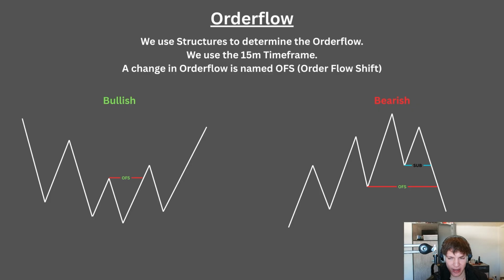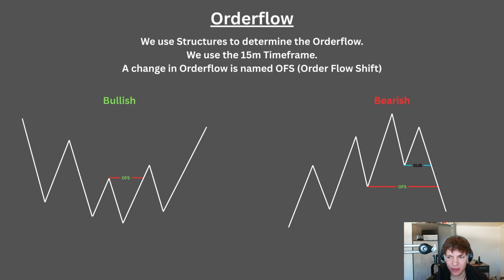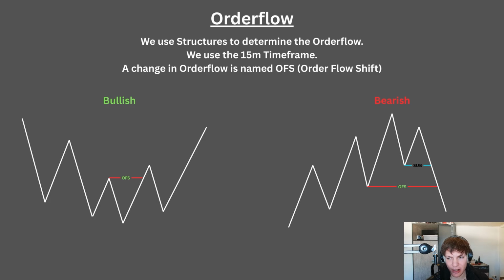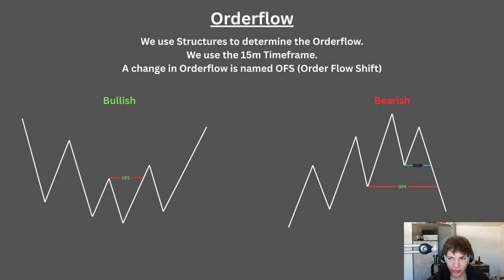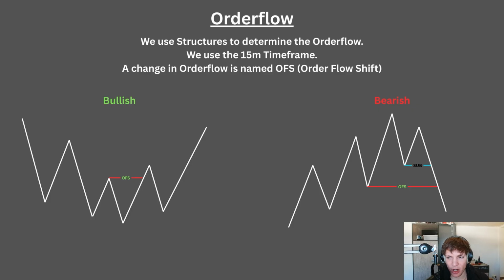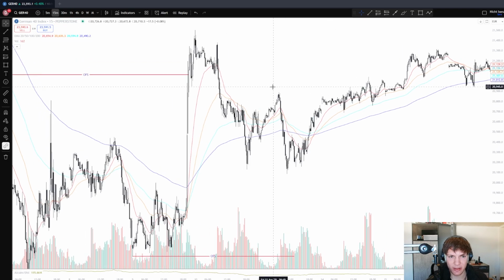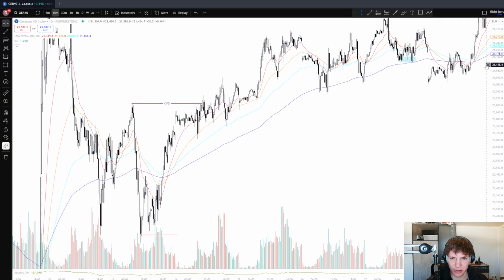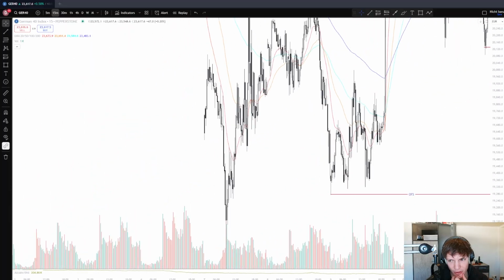EP20: Orderflow in Trading – Theory & Practice Explained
In Episode 20, we dive deep into the concept of Orderflow—one of the most powerful tools to understand market behavior and stay in sync with institutional momentum.

You'll learn what Orderflow actually is, how to read it, and most importantly, how to apply it practically in your trading strategy. We combine both theory and real chart examples to help you recognize how smart money positions itself and how you can align your trades accordingly.
Whether you're day trading or swing trading, understanding orderflow will help you avoid false signals and improve your timing.

🎯 Topics Covered:

What is Orderflow and why it matters

How big players use liquidity

Reading momentum shifts through Orderflow

Practical chart walkthroughs (TradingView)

This is a must-watch if you want to trade with the market — not against it.